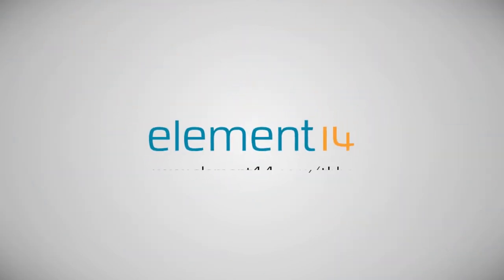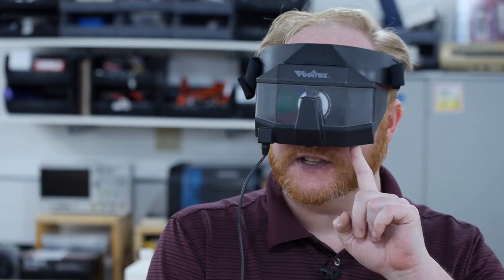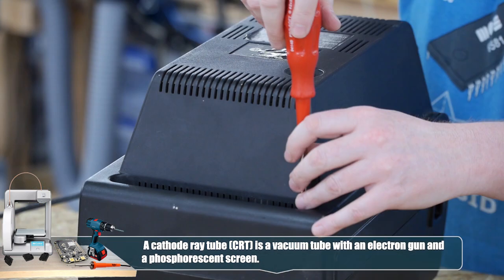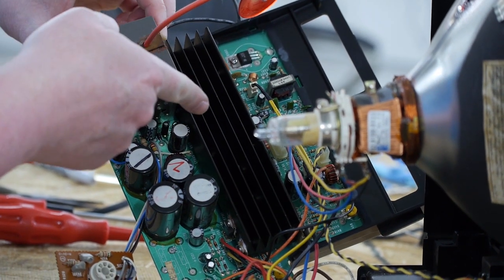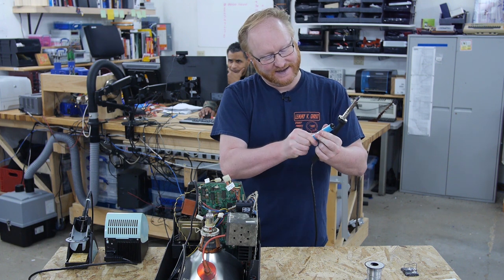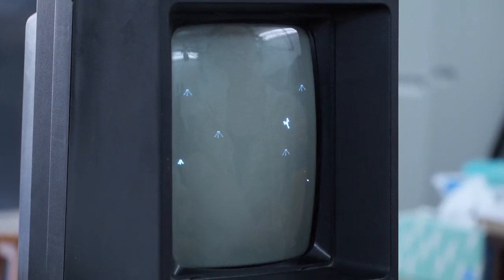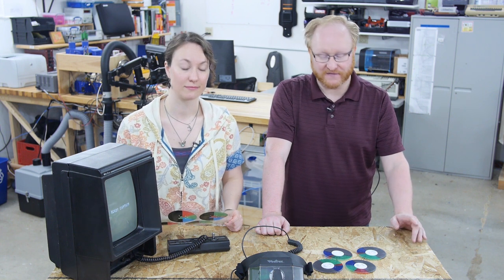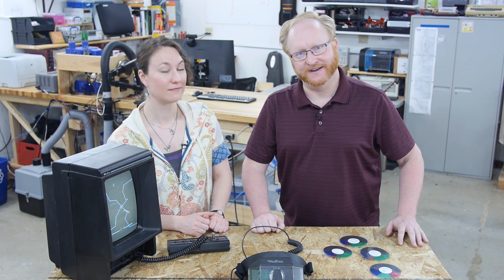Ultra Rare Vectrex Repair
Ben’s got his hands on a Vectrex console from 1982 and a rare 3D peripheral, one of the rarest video game items in existence, a Vectrex 3D imager.  The Vectrex was a vector display-based home video game console from 1982.  In 1984 it became the first home console to have a 3D peripheral which not only colorized but made the graphics 3D.

Unlike other non-portable video game consoles, which connected to televisions and rendered raster graphics, the Vectrex used an integrated vector monitor to display vector graphics. It was monochrome and used plastic screen overlays to simulate color and various static graphics and decorations.  The Vectrex console requires new capacitors and the Vectrex 3D imager will require Ben to recreate the spinning disc required for it to work.